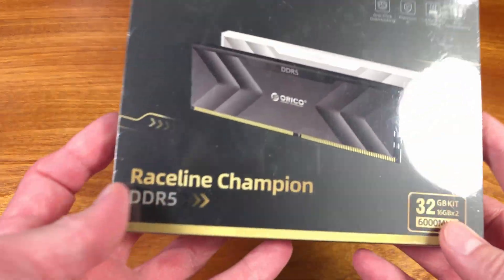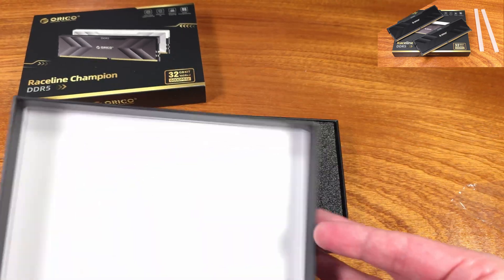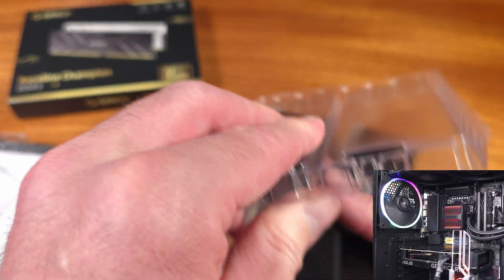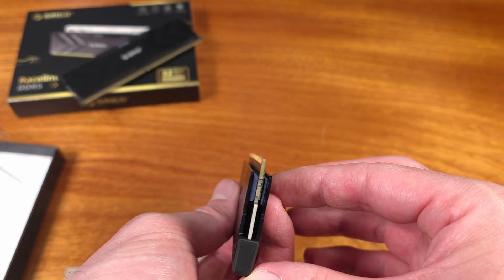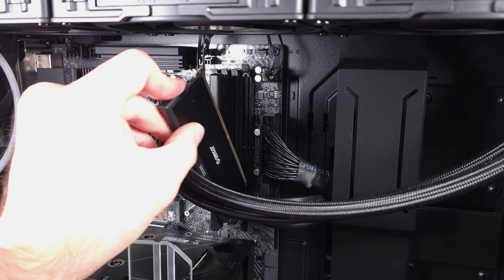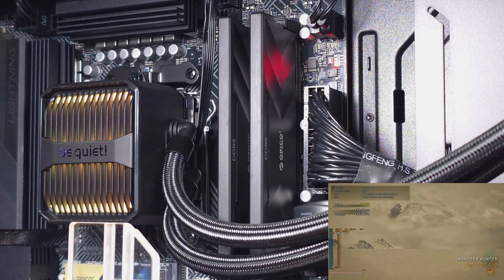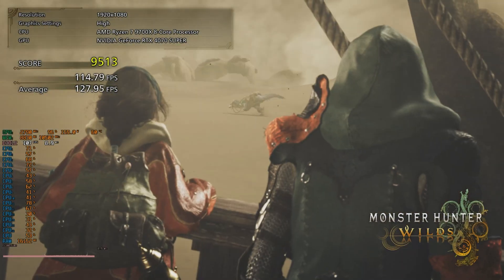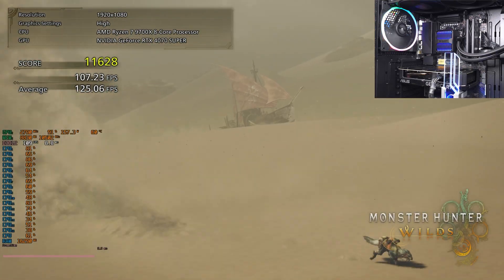DDR5-6000 CL30 - Solid Value Ft. Orico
Orico 32GB DDR5-6000 CL30 Memory Kit

AMD Ryzen 9700X
AMD Radeon 9070 XT
NVIDIA RTX 5080

Today we’re taking a look at a 32GB DDR-6000 CL 30 memory kit courtesy of Orico. I’ve taken a look at a lot of other USB type accessories from Orico in the past, they make a lot of cool stuff so I was pretty interested to test out some memory from them. This kit consists of 2x16gb DDR5 modules and the main timings set is 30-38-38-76. This kit features an AMD EXPO preset and an Intel XMP preset which is handy. Each DIMM comes with a pre-installed heatsink which has some decent thermal pads, a nice setup for cooling in my opinion.

Gaming PC Builds:

AMD Ryzen 7000 Gaming Rig:
AMD Ryzen 9700X
Gigabyte X870E Aorus Elite
be quiet! Light Base 900 DX (white)

Intel Build:
64GB G.Skill DDR5-6400CL32
RTX 4070